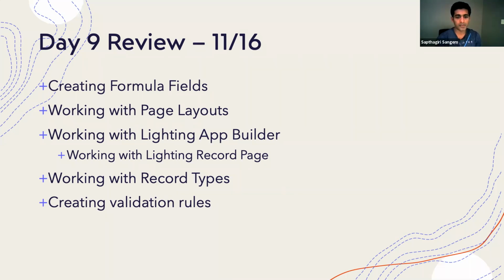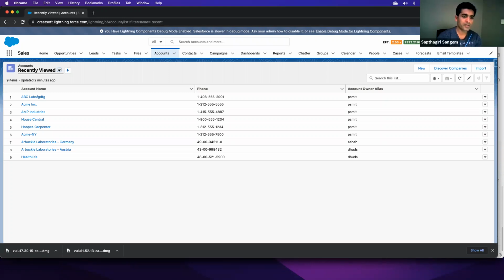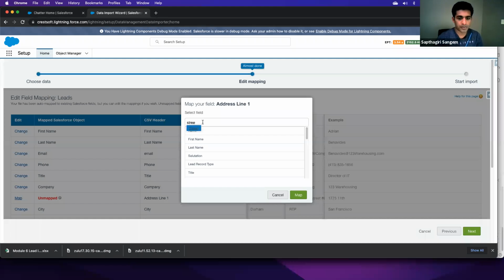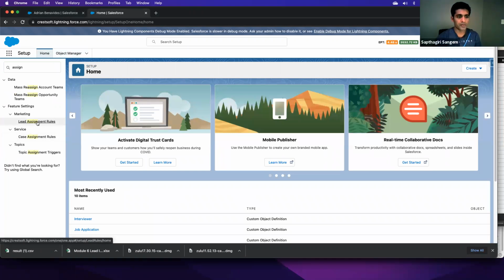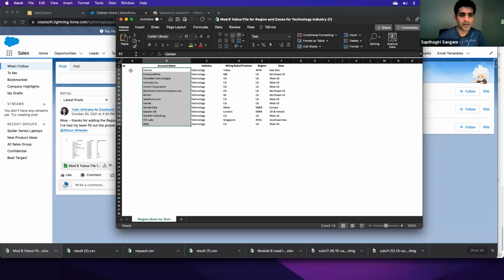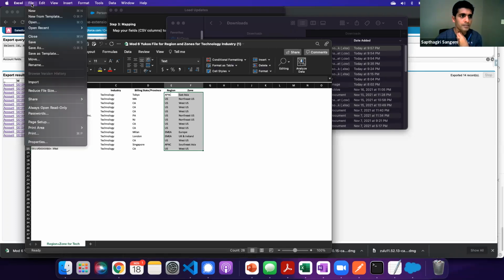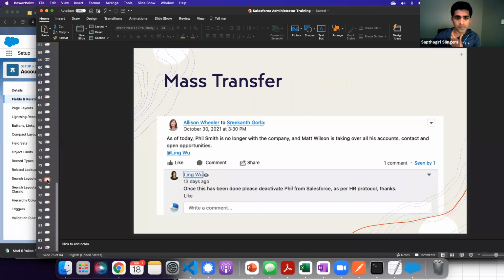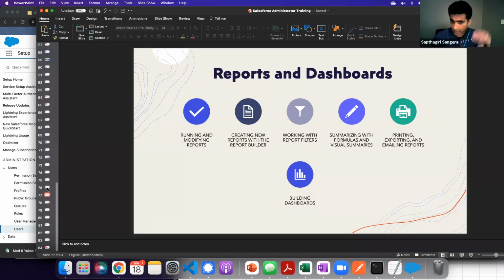SF Admin Training Day 9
Topics Covered:
Creating Formula Fields​

Working with Page Layouts​

Working with Lighting App Builder​

Working with Lighting Record Page​

Working with Record Types ​

Creating validation rules​